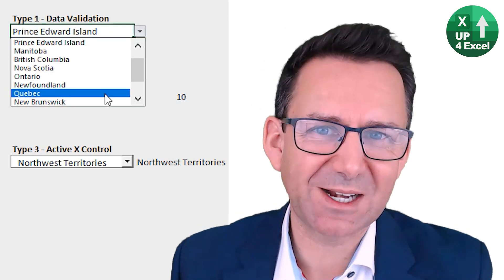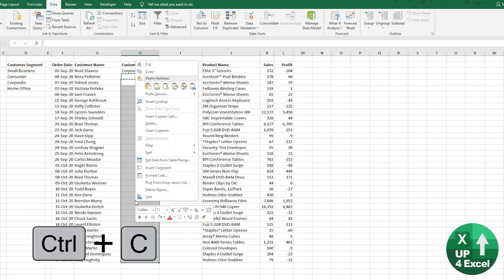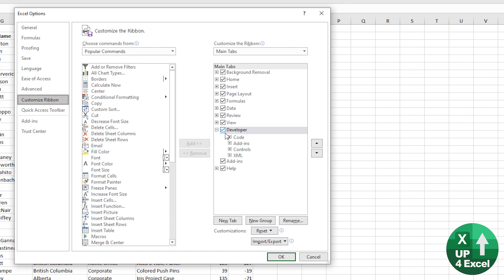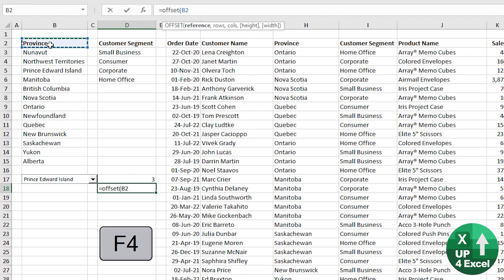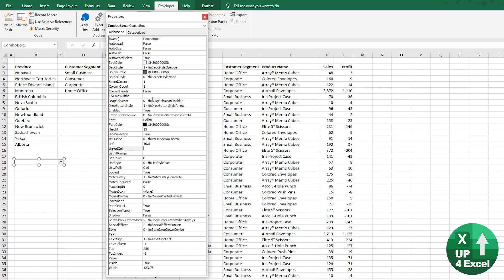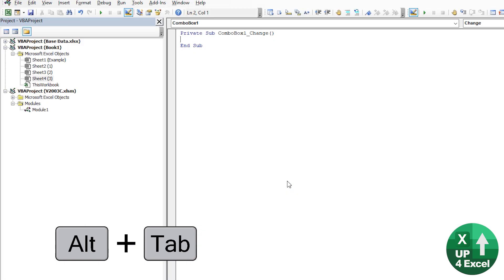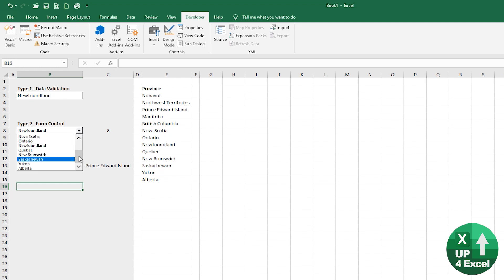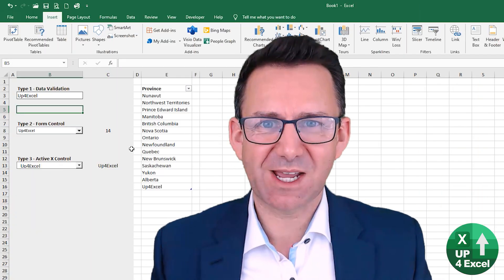The Ultimate Showdown: Data Validation vs. Form Controls vs. ActiveX Drop-Down Lists in Excel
🎯 Discover the perfect drop-down solution for your spreadsheets as we compare Data Validation, Form Controls, and ActiveX

In this video, I walk you through the three types of drop-down lists you can create in Excel, each with its own specific use cases and benefits. By the end of the video, you'll know when and how to use Data Validation, Form Controls, and ActiveX Controls to streamline data entry, improve the appearance of your spreadsheets, and enhance functionality. You'll also understand how to implement these drop-down lists in your projects and the practical results you can achieve with each.

📊 Data Validation Drop-Down Lists
The first type covered is the Data Validation drop-down list, perfect for simple and quick data entry. This method is ideal when you have a specific list of values you want users to choose from, like customer segments or provinces, making sure data is entered correctly and consistently. I show you how to easily set up a Data Validation list via the Data menu, and how to apply it across multiple cells. The result is a clean, functional drop-down that prevents incorrect entries. However, Data Validation lists aren't as visually obvious as other types of drop-downs, and they lack more advanced features like formatting and interactivity.

💼 Form Control Drop-Down Lists
Next, we dive into Form Controls, which offer more flexibility and a more professional look than Data Validation lists. Form Controls are great when you want a drop-down to be more visually prominent and easily selectable. I explain how to add a Combo Box from the Developer tab and link it to your data, showing you how to output a number based on the selection. While this method is simple to set up, it outputs the position of the item rather than the actual value selected. I also cover how to use a formula to convert the number back to the item name, making it easy to work with this data in calculations and lookups.

🖥️ ActiveX Control Drop-Down Lists
The final type covered is ActiveX Controls, which provide the most customization and functionality. ActiveX controls are perfect for more advanced users who need highly configurable and programmable drop-downs. I walk you through setting one up, including how to link it to a list and output the actual value chosen. ActiveX controls are ideal for complex spreadsheets that rely on VBA macros or require dynamic updates. While they require more manual setup, their flexibility makes them invaluable for building sophisticated tools, reports, or dashboards. I also demonstrate how to use event-driven macros with ActiveX controls, allowing you to trigger actions based on user input.

📈 Bonus Tip: Using Tables for Dynamic Lists
As a bonus, I show you how converting your list to a table can automatically expand drop-down options as new entries are added. This ensures your drop-downs always reflect the latest data without manual adjustments, which is particularly useful when working with large datasets or frequently updated lists.

By the end of this tutorial, you’ll have a solid understanding of the three drop-down list types in Excel and how to use them to improve your data entry processes, user interfaces, and reporting capabilities. Whether you're creating a simple spreadsheet or designing a complex dashboard, you'll be able to select the right tool for the job and achieve more efficient, professional results.

At the end of this tutorial, you'll have gained a clear understanding of the three main types of drop-down lists in Excel—Data Validation, Form Controls, and ActiveX Controls—and how to use each one to solve specific problems in your spreadsheets. Whether you need a simple solution for data entry, a more polished interface for dashboards, or advanced customization with VBA, you'll be able to choose the right drop-down list for your project and implement it efficiently.

I hope this video has helped you streamline your workflow and improve the functionality of your Excel projects. Drop-down lists are a powerful tool, and mastering them can save you time, reduce errors, and enhance the user experience of your spreadsheets.

I'm here to help! Keep experimenting with these techniques and take your Excel skills to the next level. Happy spreadsheet building!